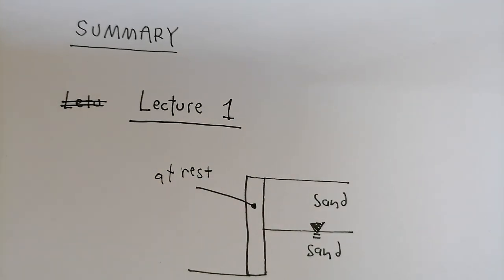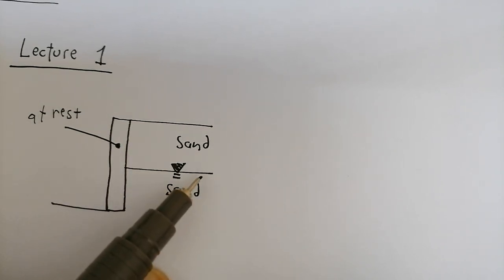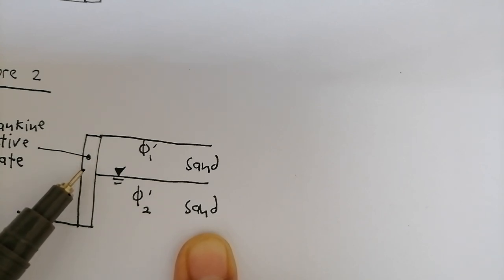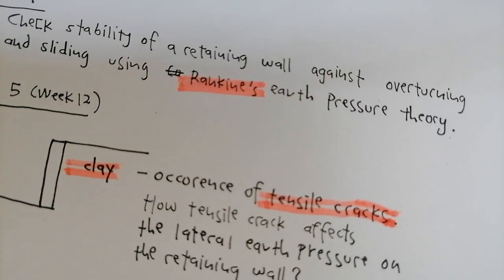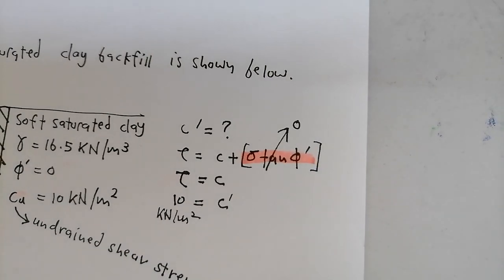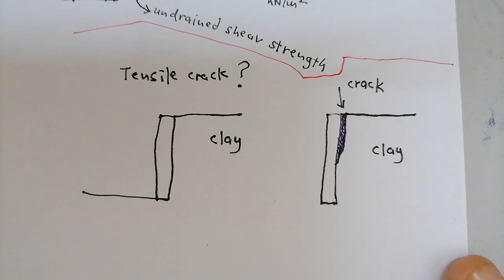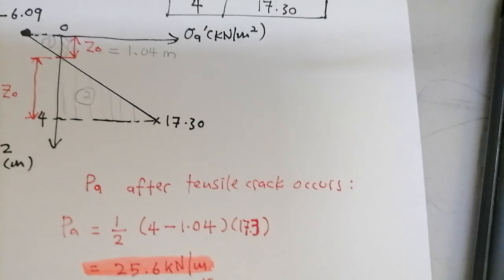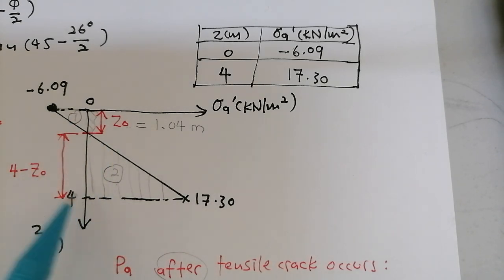Lecture 5 - Lateral Earth Pressure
The occurrence of tensile cracks.